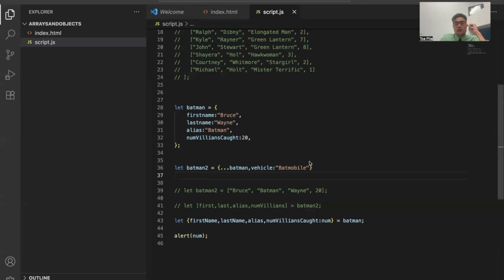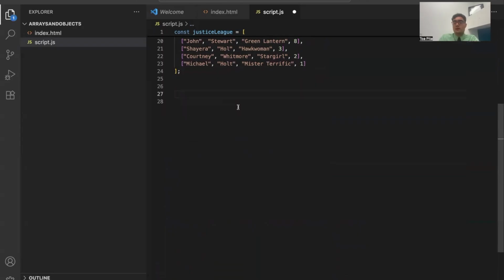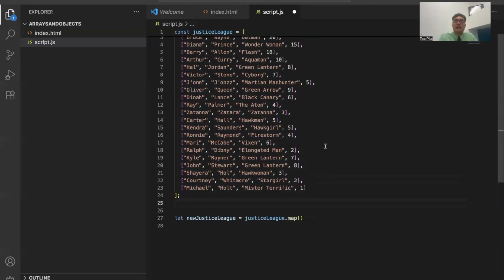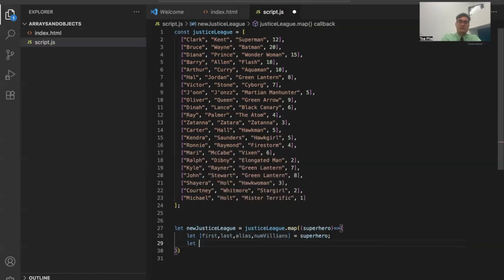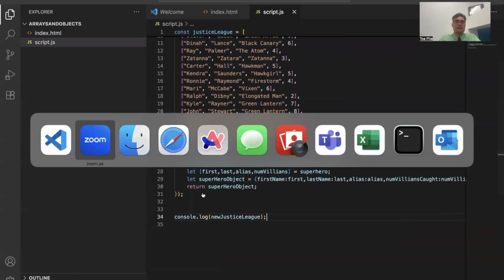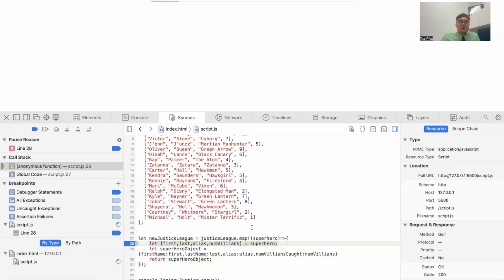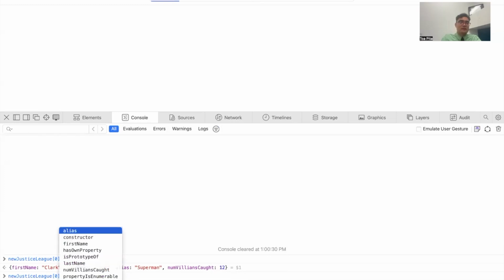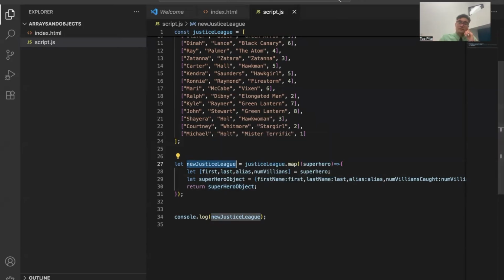Map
Explain array.map in JavaScript. Uses map to change arrays within an array into objects within an array